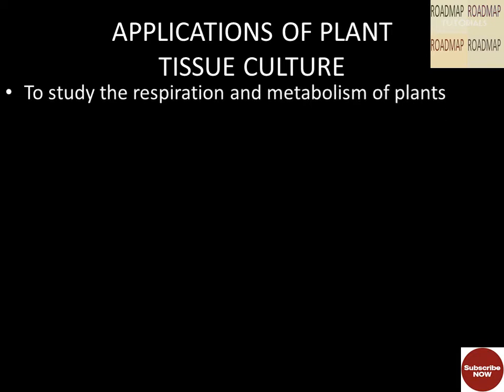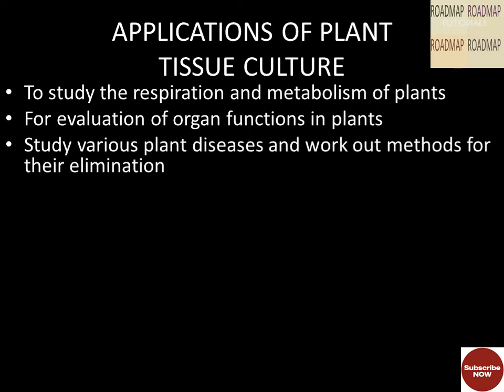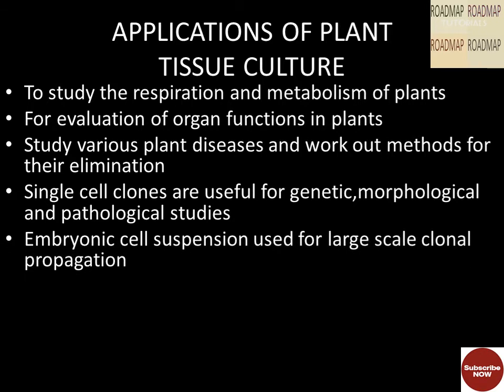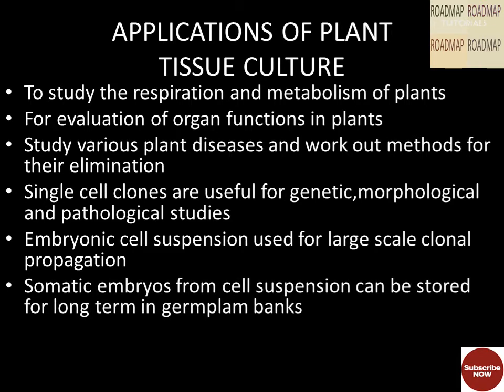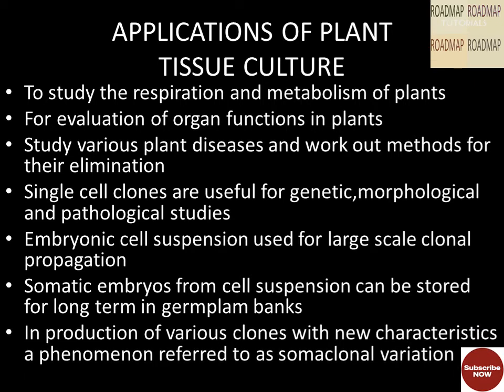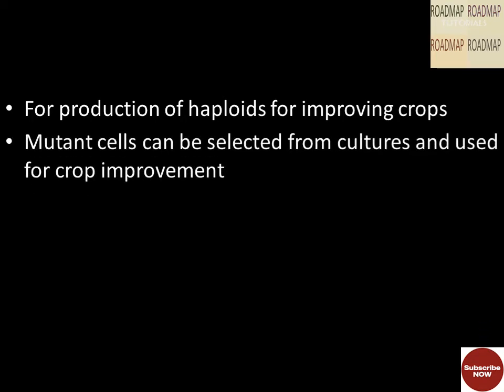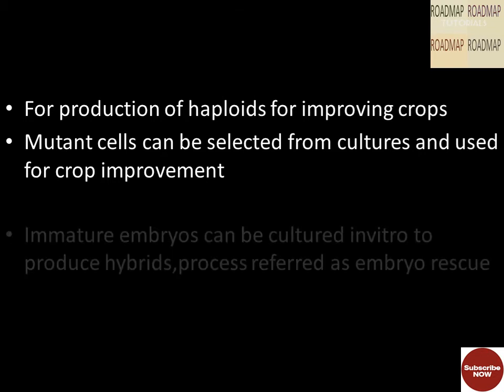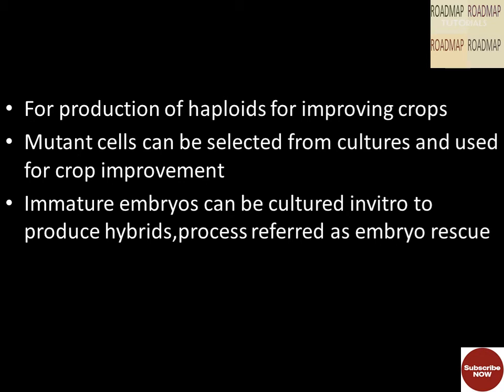APPLICATIONS OF PLANT TISSUE CULTURE